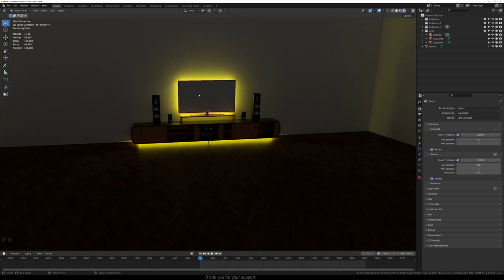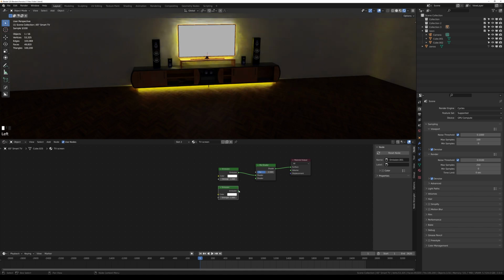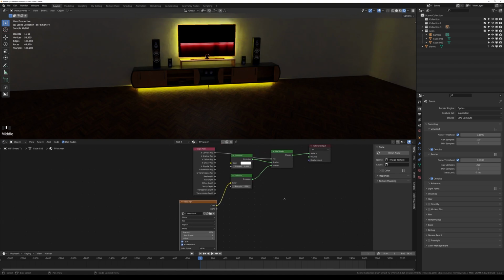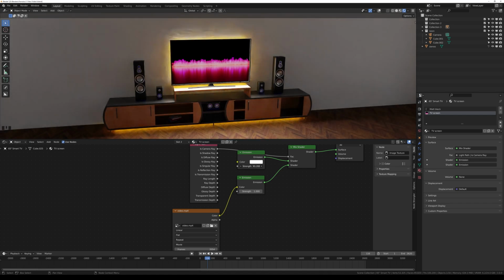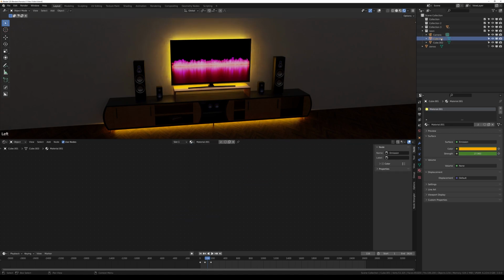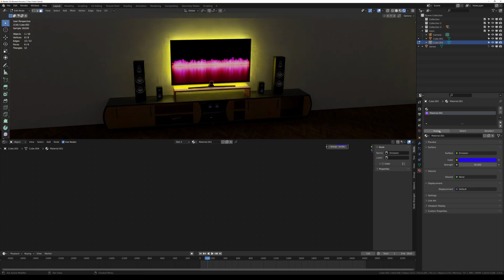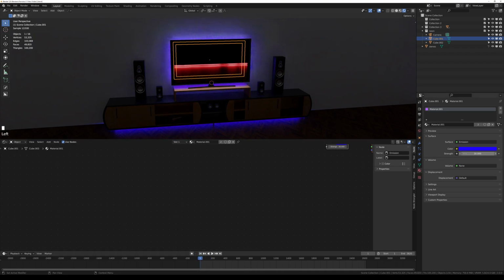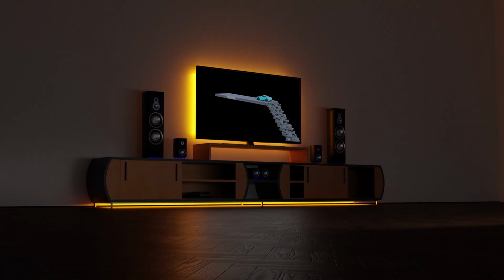How to Make an Animated TV screen in Blender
In this tutorial, we'll learn how to use a texture file as a light source.
Music Forever - Anno Domini Beats